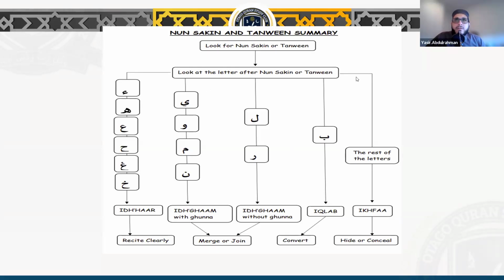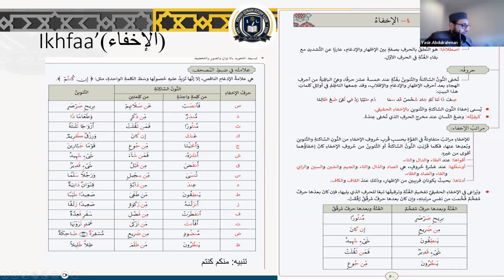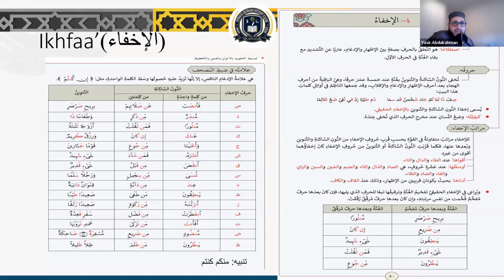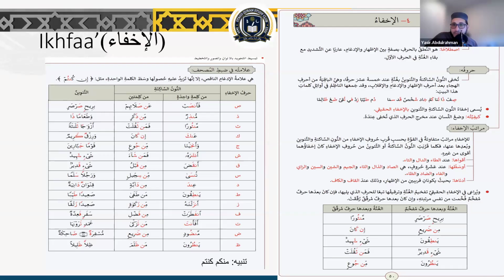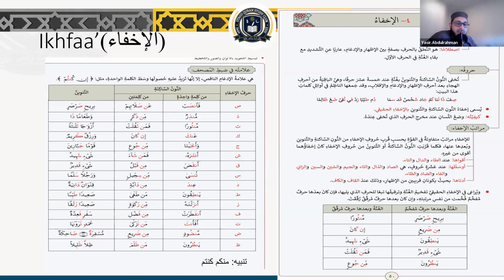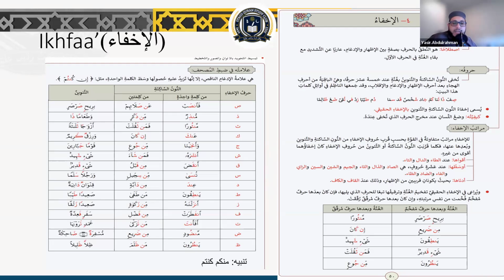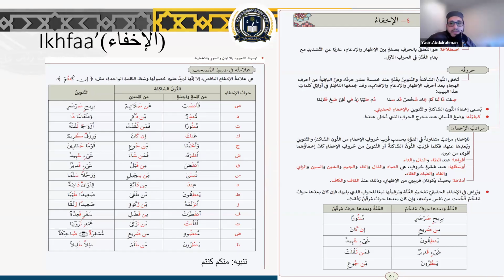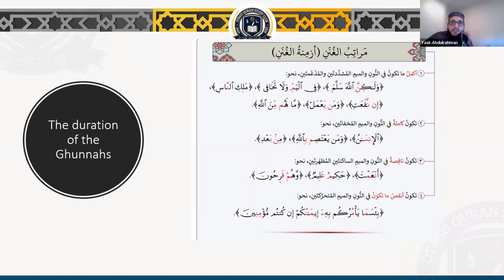Session 13 | Qari Future Programme OQSC 2025